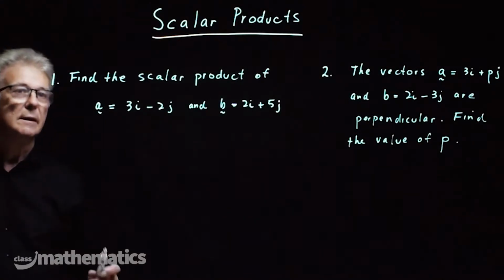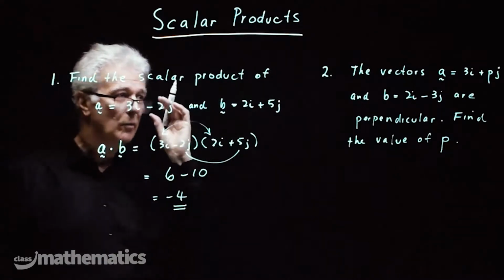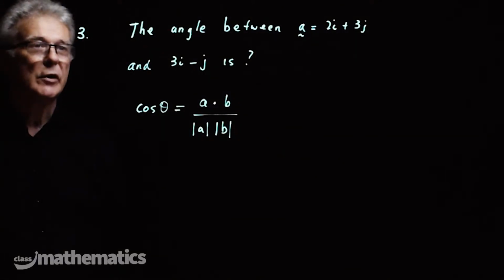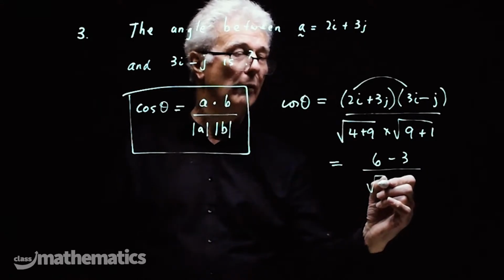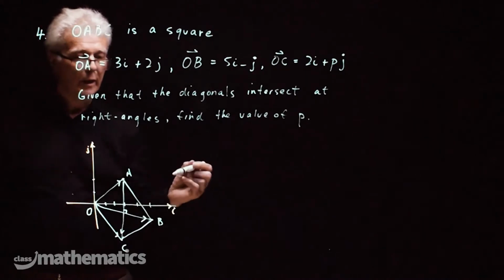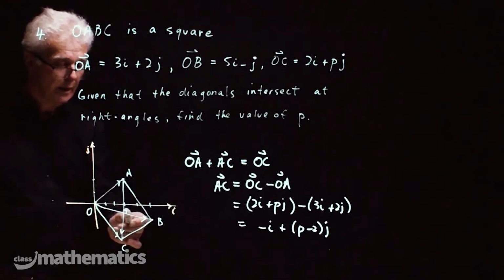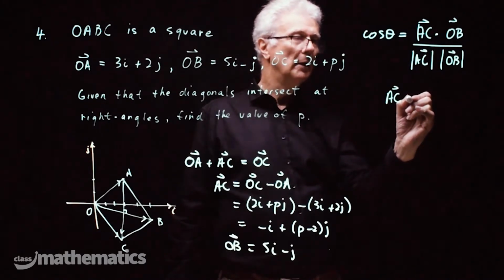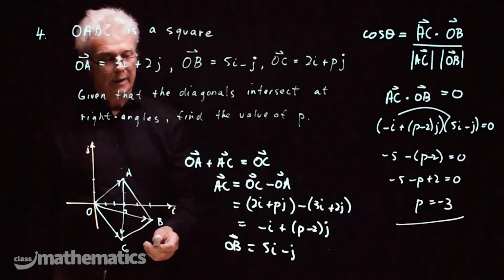Vectors - Scalar Products (by Class Mathematics)